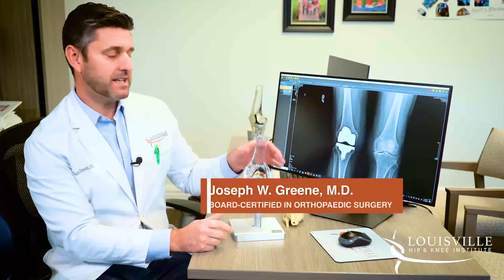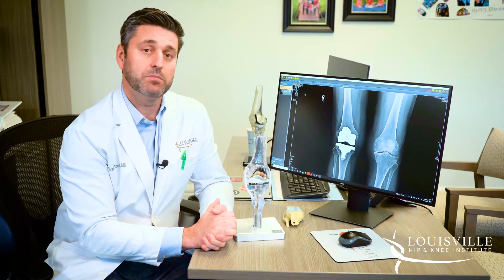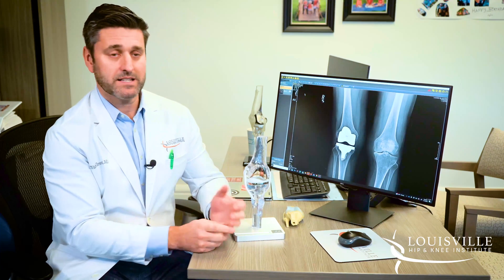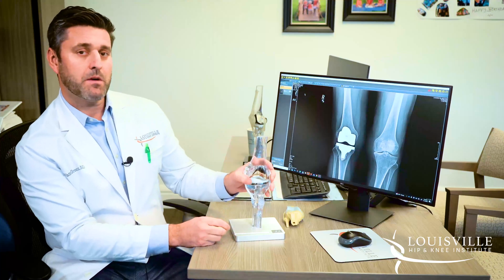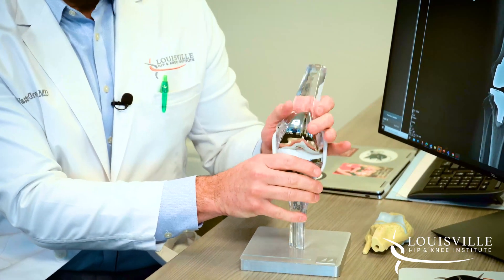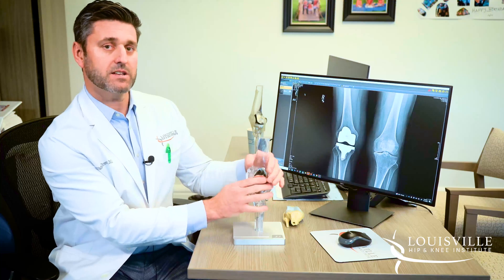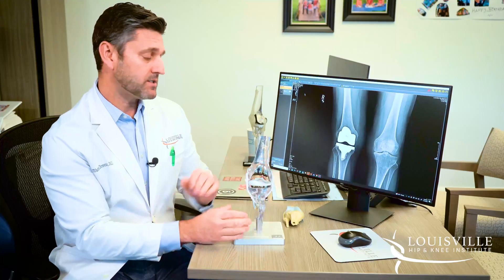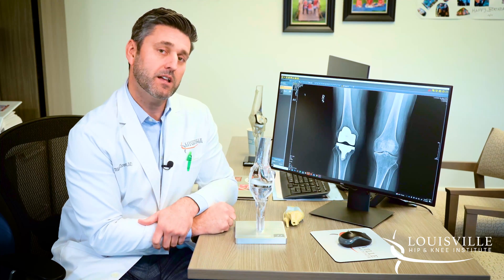Modern Knee Design and Longevity of Knee Implants | Joseph Greene, M.D.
Explore knee replacement technology and implant advancements with Joseph Greene, M.D., a board-certified orthopaedic surgeon at Louisville Hip & Knee Institute. In this video, Dr. Greene discusses the modern design techniques used in knee replacements, highlighting the precision and customization involved in tailoring implants to each patient's unique anatomy. Learn about the benefits of contemporary materials, such as highly cross-linked polyethylene, which significantly enhances the longevity of knee implants, up to 50 years.

Dr. Greene explains how modern knee implants, like the Medacta Medial Pivot Design, closely mimic the natural anatomy of the knee, providing a more stable and natural-feeling joint replacement. Understand the steps taken before and during surgery to ensure a perfect fit, from preoperative planning using computer software to intraoperative fine-tuning.

This video offers valuable insights if you're considering knee replacement surgery or want to learn more about the latest techniques and materials. For further evaluation and to explore your options for relief, contact the Louisville Hip & Knee Institute.